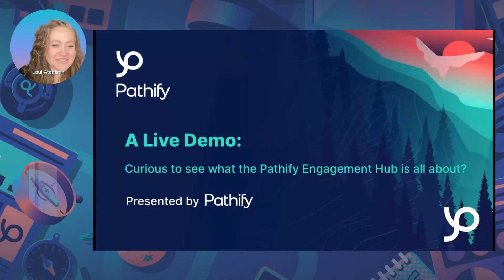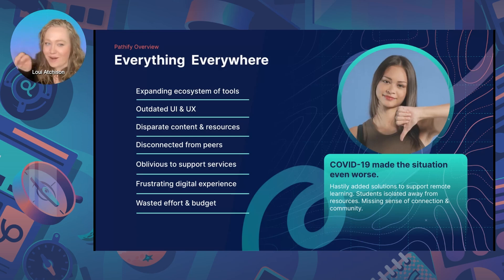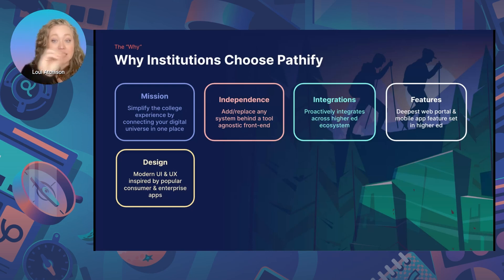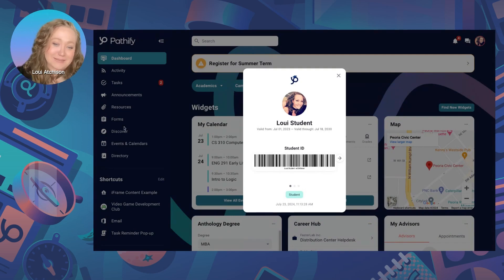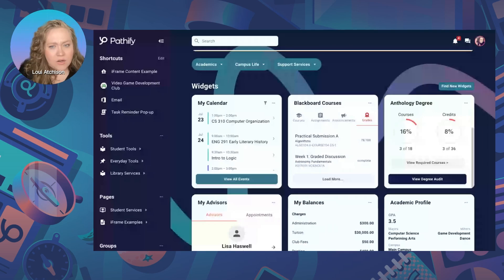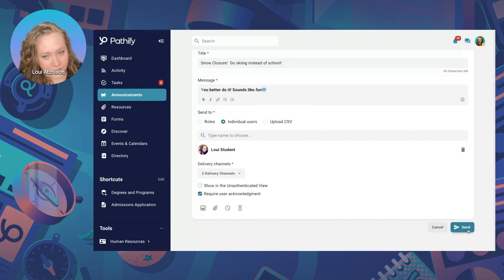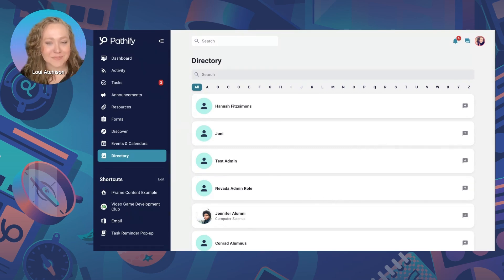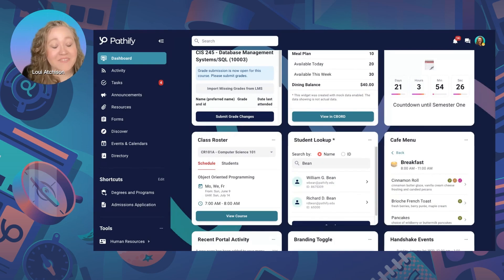Pathify Demo | July 2023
In this demo, we’ll show you how Pathify supports student engagement and success, amplifies usage of your key technology and seamlessly integrates with technology your institution already relies on — while providing full web-mobile parity.